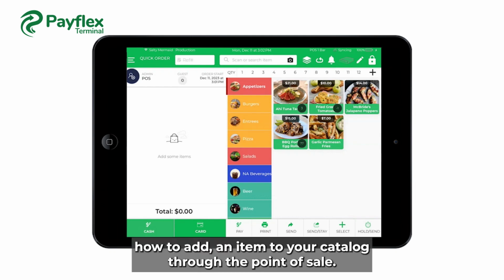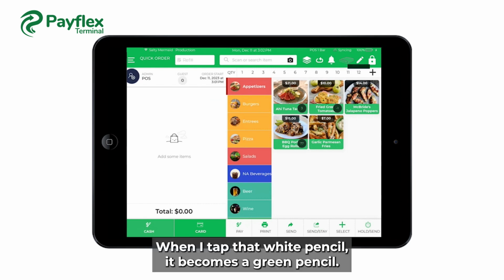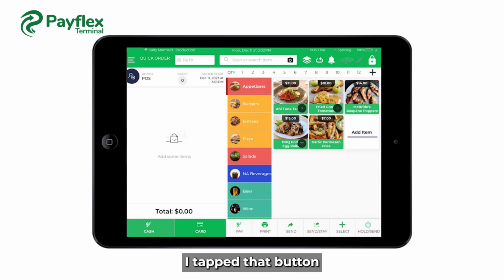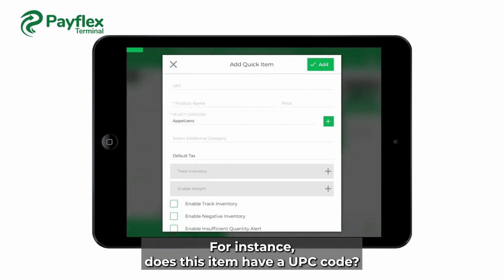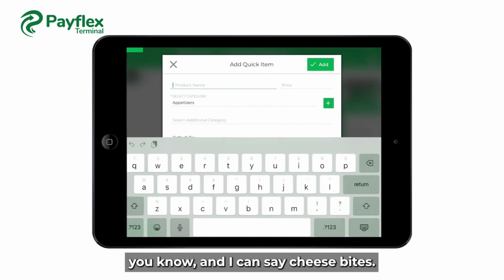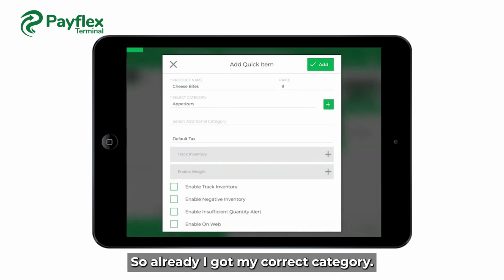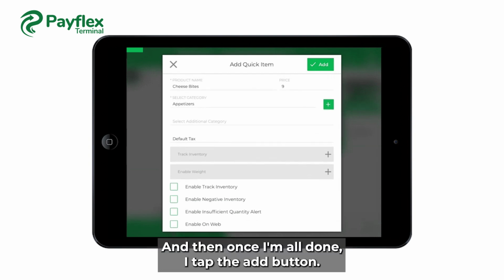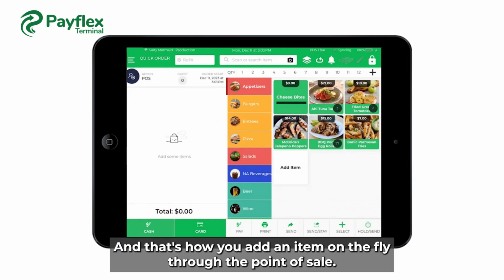How to Add Items in Payflex POS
Learn how to quickly add new items directly from the POS using P Lite and Payflex POS. In this tutorial, you'll see how to create products on the fly, assign pricing, configure item settings, and instantly add them to your menu or catalog without accessing the back office.